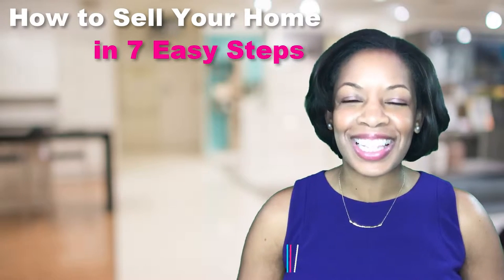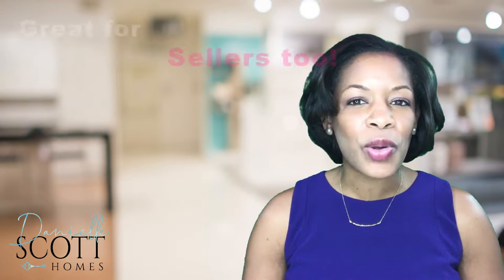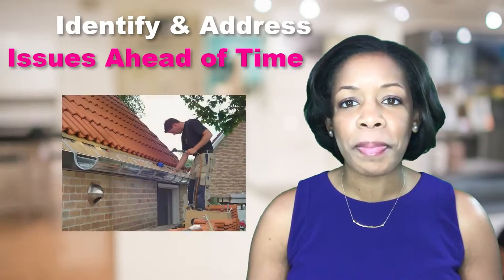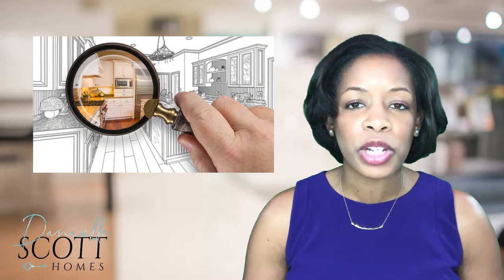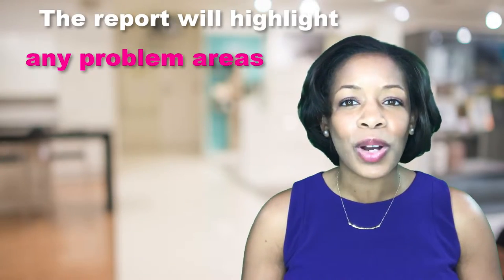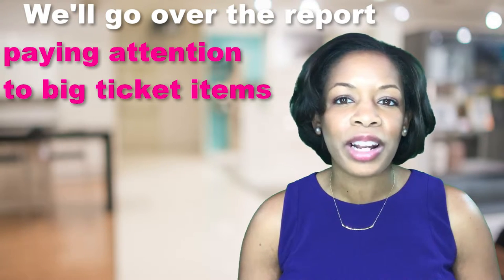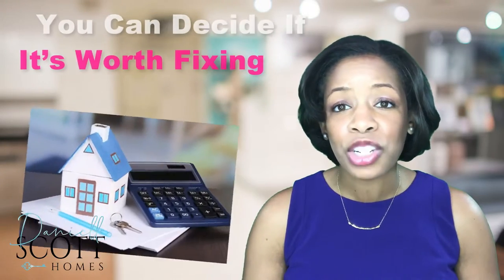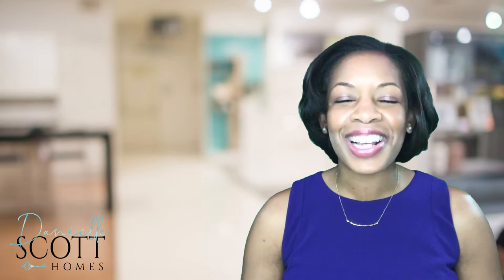7 Easy Steps to Selling Your Home! Step 4: Your Home Inspection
How to sell your home in seven easy steps.

I'm Danielle Scott with Keller Williams Realty.

Step four, hire a professional inspector. I always recommend my buyers get a home inspection, but did you know that it's a worthwhile tool for home sellers as well?

A pre-sell inspection might cost a few hundred dollars but it'll be well worth the money. By identifying and addressing repair items ahead of time, neither you or our buyers will experience any surprises.

So what's included in a pre-sell home inspection? Similar to a buyer's inspection, a qualified home inspector will comb through your property to assess the home's condition and identify any health and safety issues. Once the inspection is complete, you will see a detailed report outlining what works and what doesn't with recommendations for maintenance and repairs.

Of course the inspector and I will go over all of the findings with you. We won't need to worry about addressing every single item in the inspection report, but we will want to pay special attention to the big ticket issues. Typically the roof, electrical, plumbing, and HVAC systems take priority. If we have room in the budget, we'll wanna take care of those before you list your home. These can scare buyers into asking for way too much. Next we're setting the stage.

Remember, when you do what you love, people love what you do.

I'm Danielle Scott. Let's make it a great home buying and selling day.